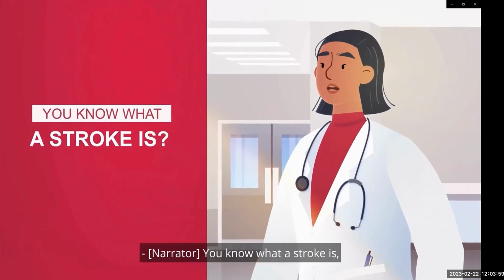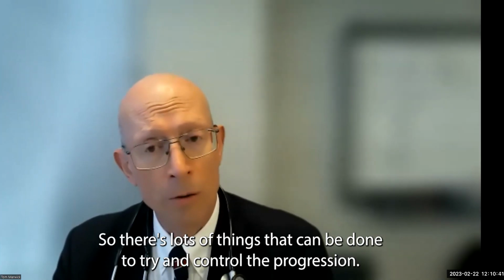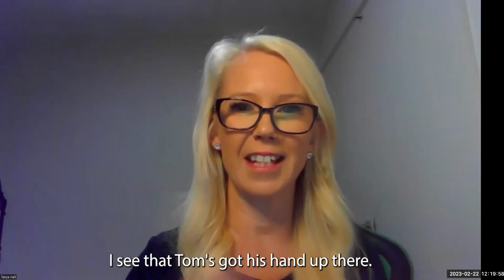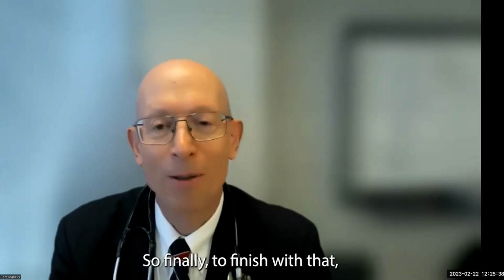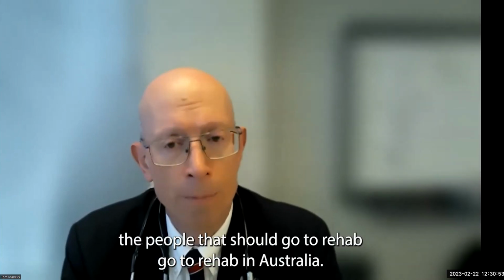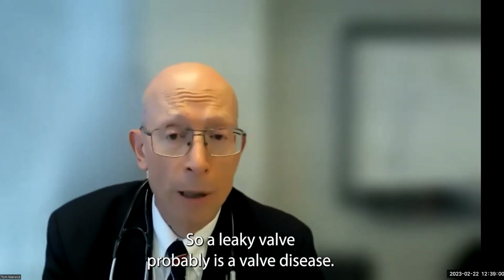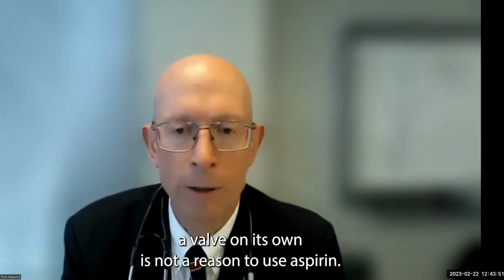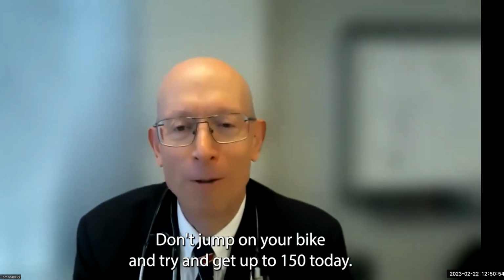Heart 2 Heart webinar recording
The Baker Institute and Hearts4heart hosted Heart 2 Heart: a webinar on heart valve disease and how to manage it on Wednesday, 22 February 2023.

This one-hour event was hosted by Tanya Hall, CEO of Hearts4heart, with guest speakers Professor Tom Marwick, cardiologist and Director of Baker Heart and Diabetes Institute, and Phil Holmes, who has been living with heart valve disease since 2018.

Proudly supported by Edwards Lifesciences, this conversation is informative and inspiring.